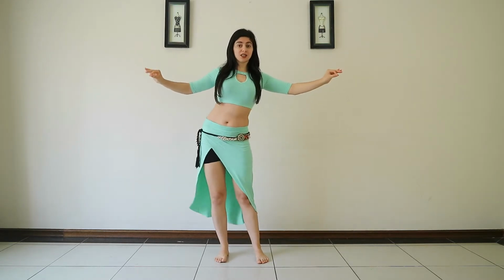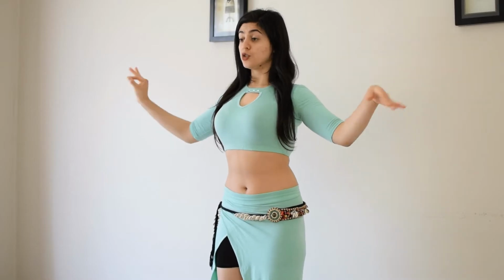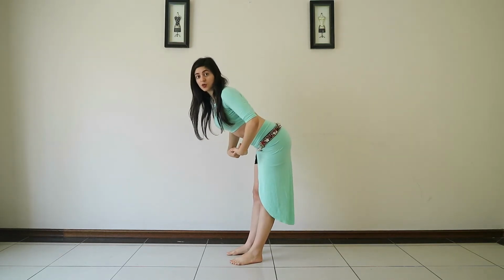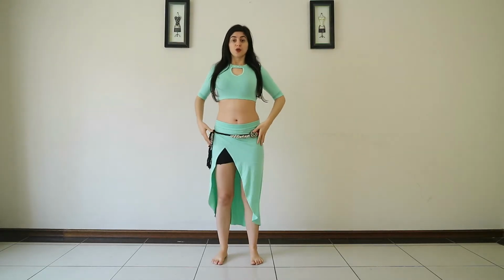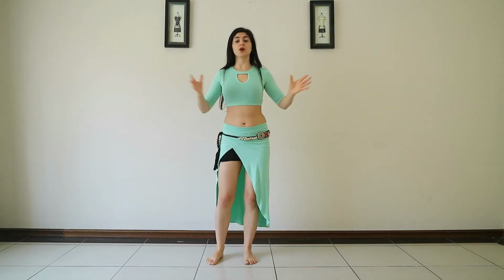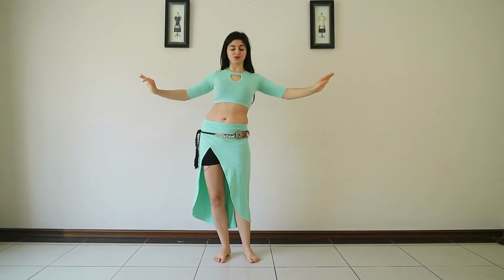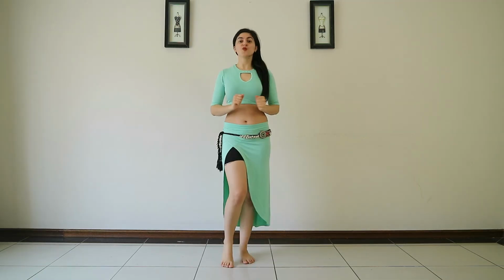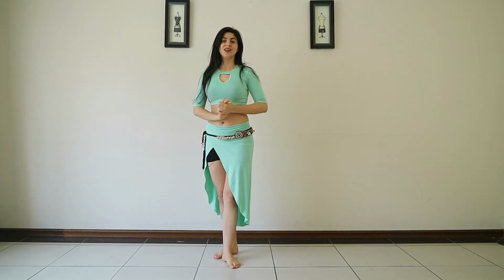Belly Dance For Beginners | How To Do Exterior Hip Circles #8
Hello everyone,

My name is Hala from Syria. I am a belly dance teacher, choreographer and performer.

This is part eight of my new video series in English called Belly Dance for Beginners.